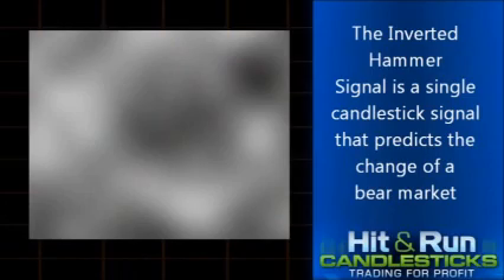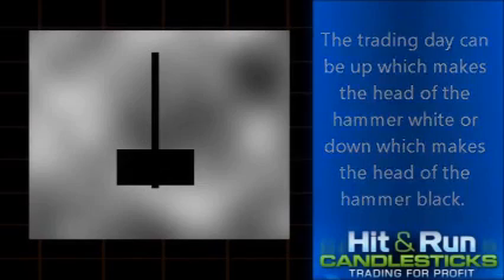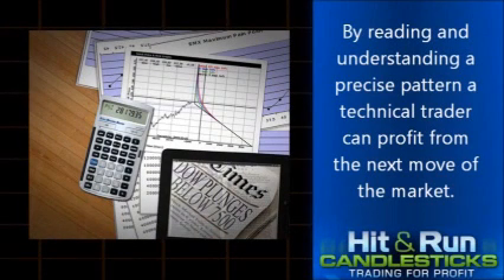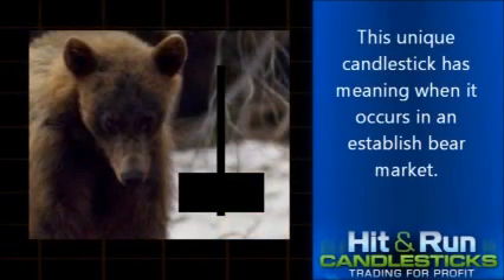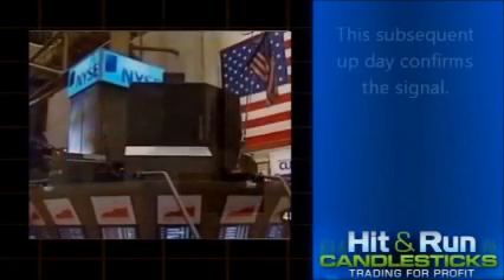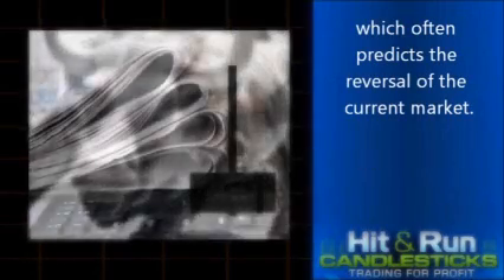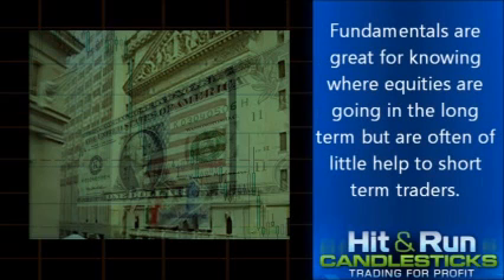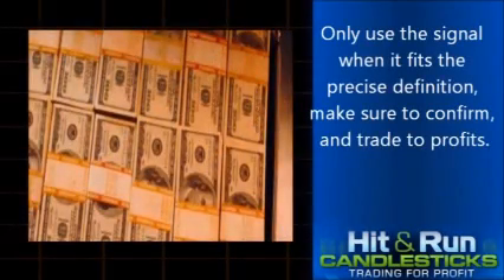Inverted Hammer Signal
The Japanese candlestick hammer signal is a major technical signal that predicts the end of a bear market. The signal is a single candlestick that looks like a hammer with a long lower shadow, short body and little or no upper shadow. The hammer signal can have a black body signifying a down day or a white body indicating that the equity in question closed higher than it opened. The Hammer Signal occurs at the end of an established downward trend and is confirmed when the equity trades up the next day.

Japanese Candlesticks

The Hammer Signal is a single Japanese candlestick. Candlesticks are so named because they look like candles with wicks on both ends. These trading signals are superimposed on a price chart for stocks, commodities, or Forex pairs. They provide the trader with a quick and easy to read assessment of evolving market sentiment. They are a technical analysis tool. The body of the candle is defined by the opening and closing price of the trading day. A white candle body indicates that the equity closed higher than its opening and a black candle body tells us that the equity closed lower than its opening price. The wicks of the candle, called shadows, indicate the entire range of trading for the day and will extend higher or lower than the candle body. Size of the candle body, color of the body, and length of the shadows can be significant in interpreting Japanese candlesticks. Candlestick signals like the Hammer Signal can be a single candlestick or several.

The Hammer Signal

The Hammer Signal indicates that an established bear market is going to reverse. The signal is a single candlestick, white or black, that is relatively short. It has a substantial downward shadow and virtually no upward shadow. When this single candlestick occurs in an established downward trend it is indicative of a market turnaround. Traders are well advised to look for upward movement the following day as confirmation of this signal. If any part of the signal, downward trend, size and shape or the candlestick, or confirming upward day is missing, traders should proceed with caution in interpreting the Hammer Signal.

What Does This Reversal Signal Mean?

Technical traders use signals like the Hammer to read changes in market sentiment. Market sentiment changes because of changes in the fundamentals that drive equities, changes in interpretation of where prices will go next, and the machinations of trader psychology. The beauty of the Hammer Signal and other Japanese candlestick signals is that the signal does not require an analysis of fundamentals. It relies of past market experience to predict the future. Price patterns repeat themselves in technical trading and wise traders use signals like the Hammer to guide their trading. In the case of the Hammer Signal the market has been falling and comes to a point, for whatever reason, where buyers equal sellers. By reading the precise requirements of this signal traders can commonly predict the reversal of a bear market and profitably buy into an emerging bull market.